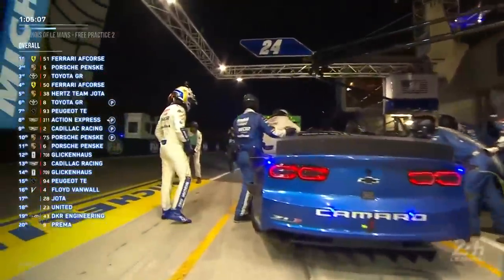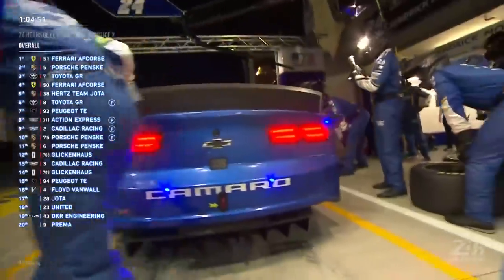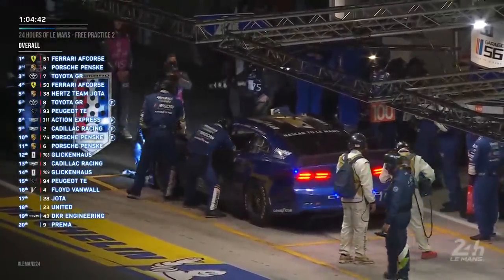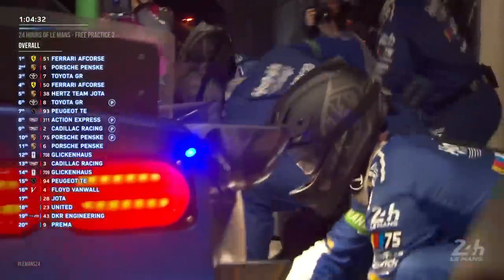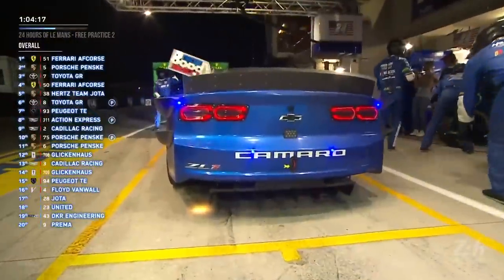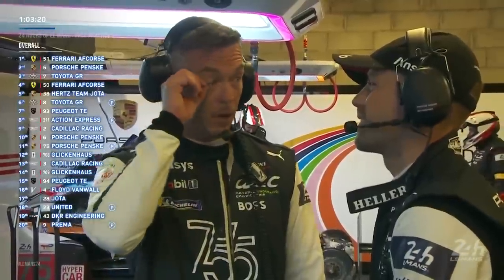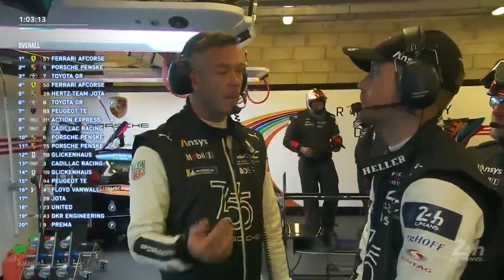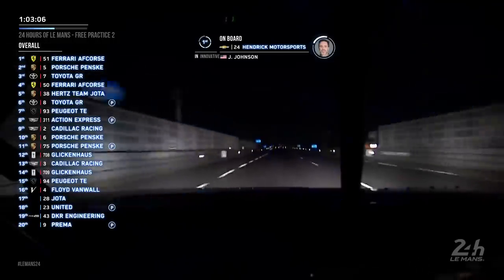Nascar G56 Night Onboard ✨ I 2023 24 Hours of Le Mans I FIA WEC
Watch the Nascar Garage #56 entry going through the French night as Mike Rockenfeller is beginning his stint during the 2023 24 Hours of Le Mans FP2.

The FIA World Endurance Championship is the world’s premier international sportscar championship, contested over seven rounds across North America, Europe, Asia and the Middle East. With multiple cars across three categories (Hypercar, LMP2 and LMGTE Am) all on track at the same time, the WEC is a sports car extravaganza that offers action, overtakes, excitement and entertainment for fans worldwide.